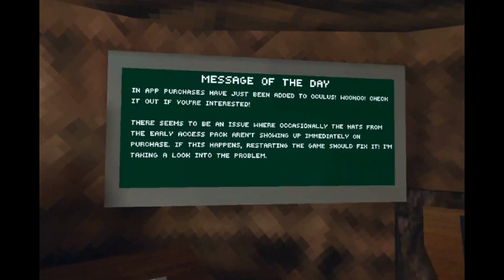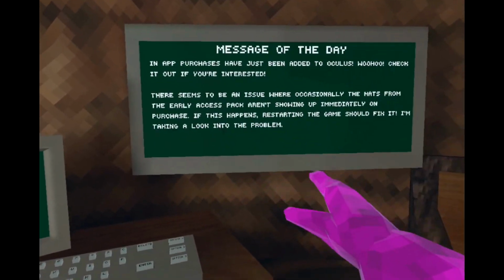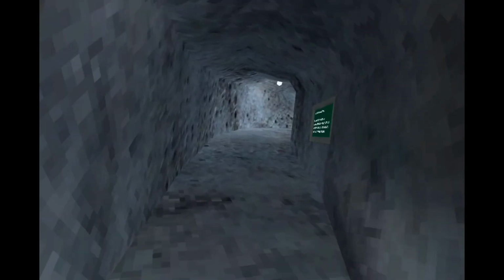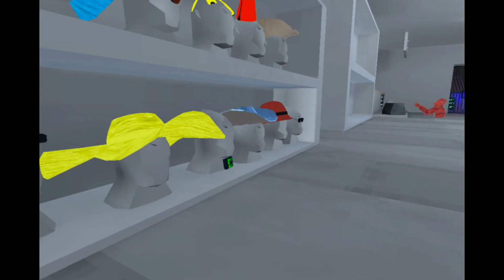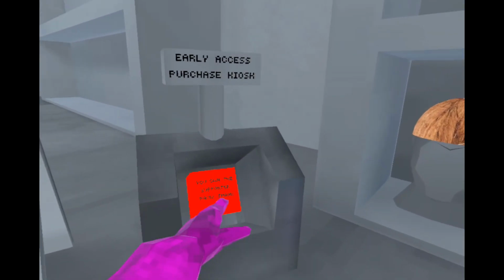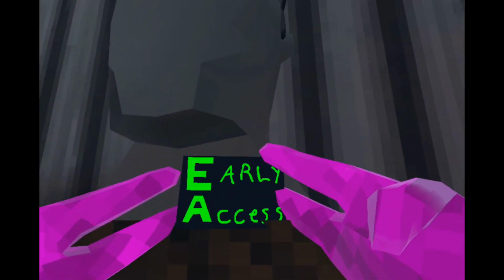QUEST SUPPORTER PACK IS HERE AND CITY FIX! (Gorilla Tag VR Update)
Gorilla Tag finally got Oculus Quest In App Purchases, so you can now directly support Lemming. Also he fixed the out of map City Glitch in Gorilla Tag. Support the mans, get that Gorilla Tag update, and get them hats.

What is Gorilla Tag?
Reject humanity.
Run, climb, and jump in VR using a unique locomotion method that only needs the movement of your hands and arms. No buttons, no sticks, no teleportation. Push off of surfaces to jump and squeeze them with both hands to climb. The game mode is simple tag, for up to 3 players, or infection mode, with 4 or more. Run from the infected gorillas, or outmaneuver the survivors to catch them. Parkour up trees and cliff faces to evade and chase people down. Hang out in a virtual, low-fi jungle with randos or group up in a private room with friends to hang out and play. The stakes are low, so feel free to just chat or make up your own games. The movement is easy to learn, and hard to master. Crossplay with the PC versions of the game, so play with anyone on any platform.
Become gorilla.

Hope you enjoy this gorilla tag update video. We finally have quest supporter pack for gorilla tag vr on quest. Oculus early access pack finally! Gorilla Tag is one of the best free vr games on oculus quest and steam vr.